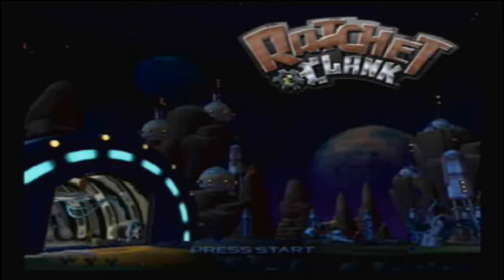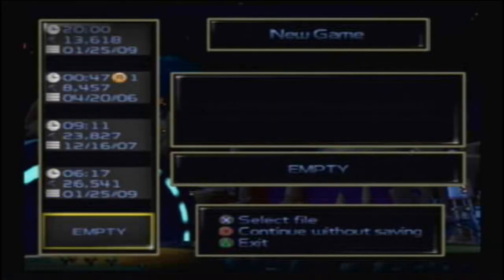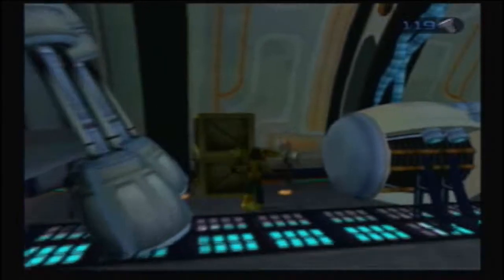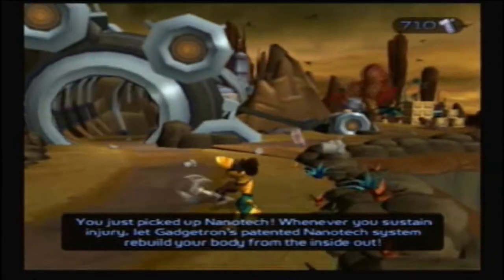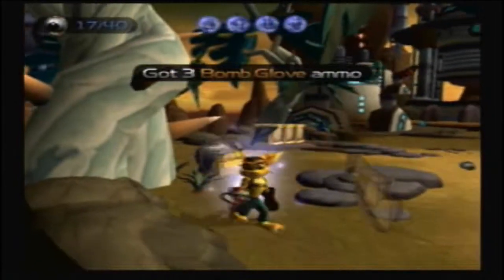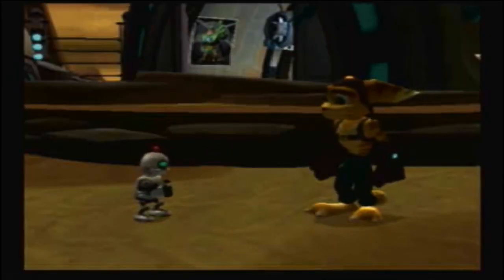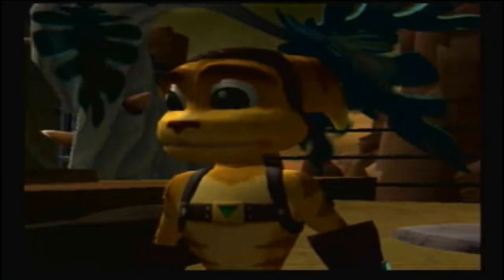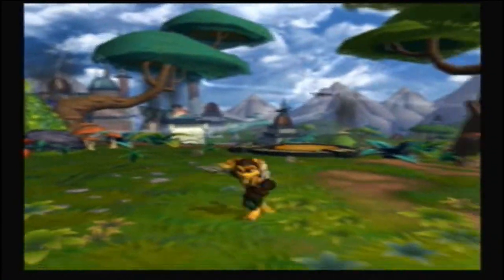Ratchet and Clank Part 1 - Kyzil Plateau, Veldin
In this part we meet our heroes and learn of an insidious plot by the evil Chairman Drek.

Missions covered in this video:
-Reach the Crash Site-